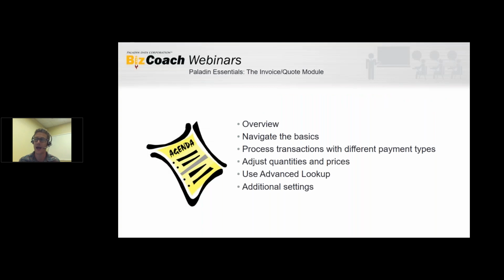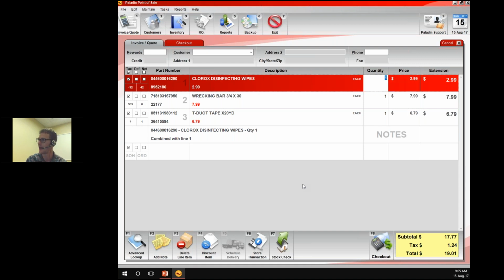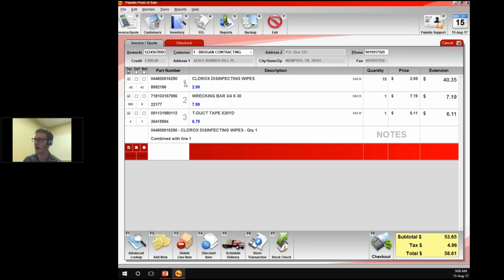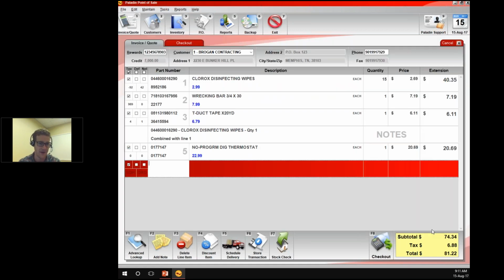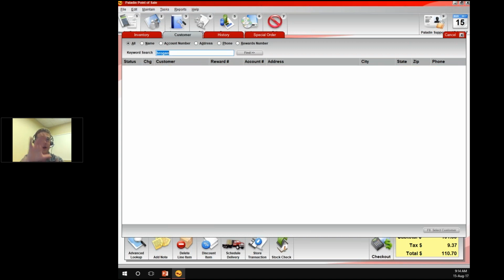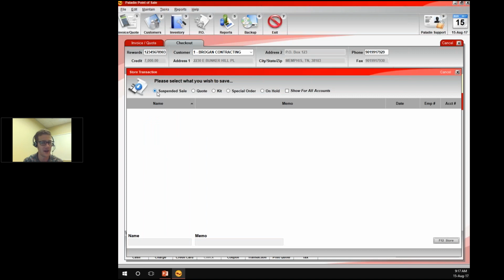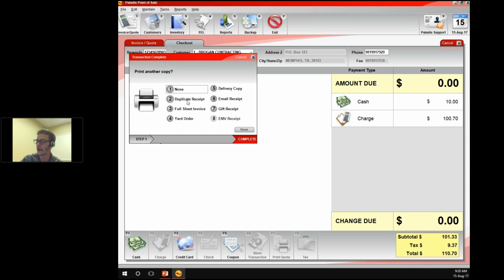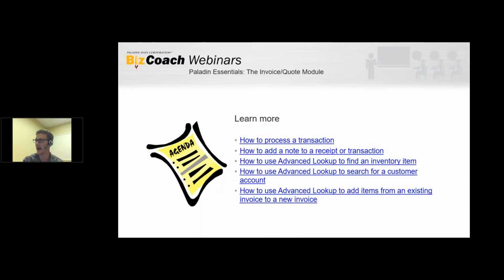Paladin Essentials :The Invoice Quote Module | Paladin Point of Sale Excellence in Coaching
This week, our presenter demonstrates how to accept a variety payment types, the ins and outs of invoices, and how to find almost anything using Advanced Lookup.